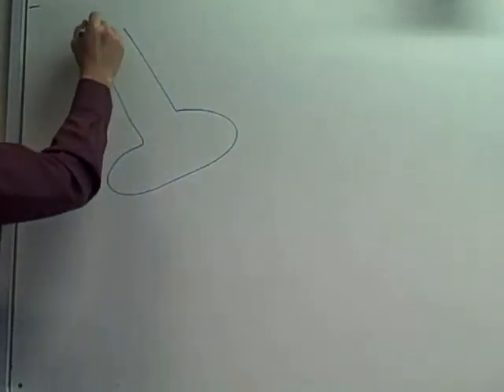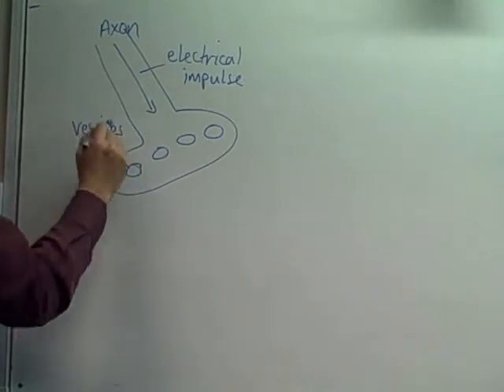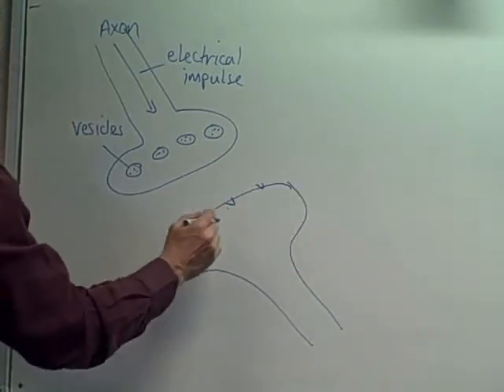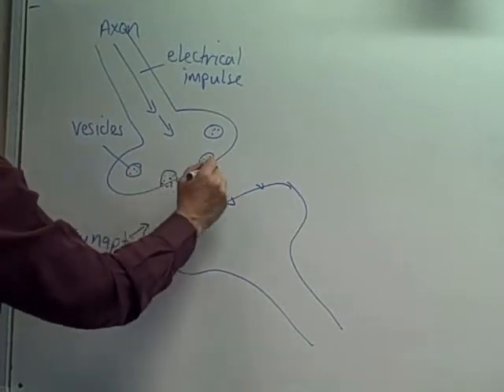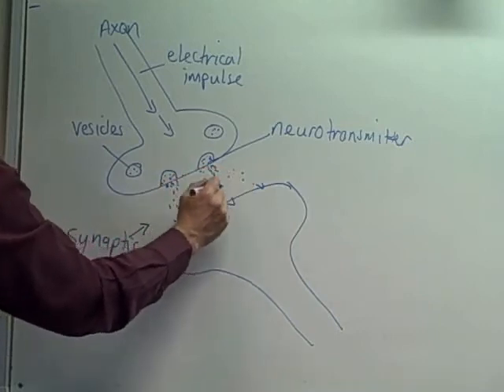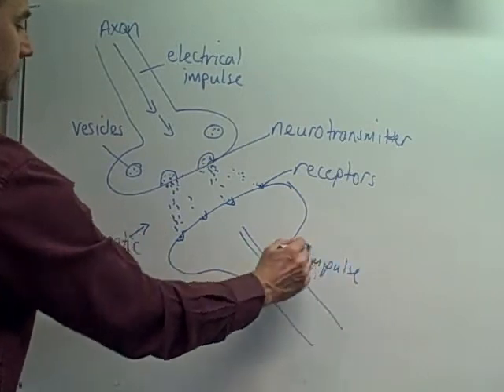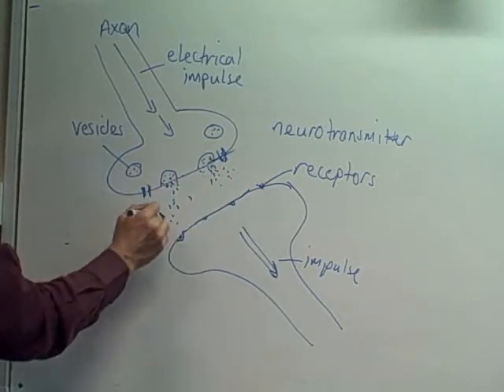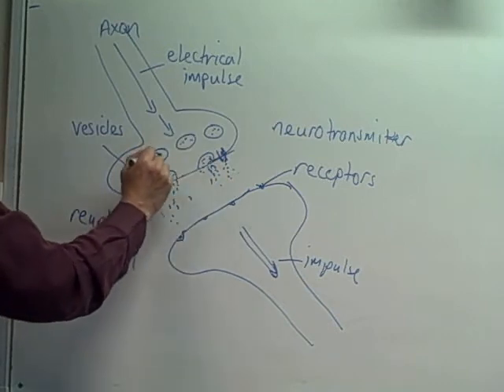Synapses and Neurotransmitters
A brief video explaining the steps in an impulse passing across a synapse. This process needs to be understood in GCSE Biology.